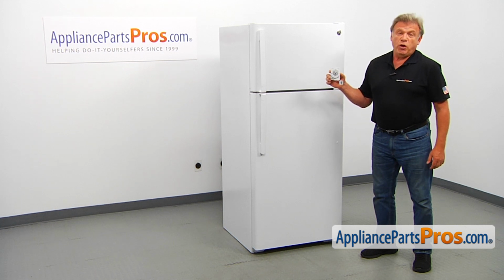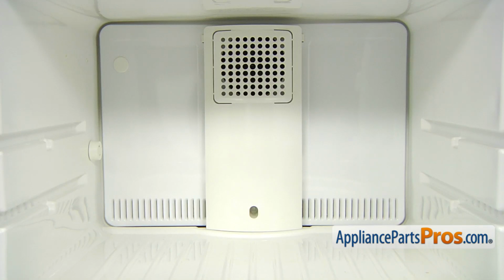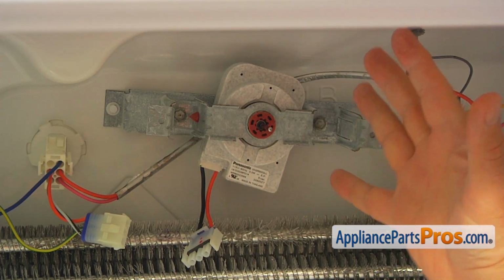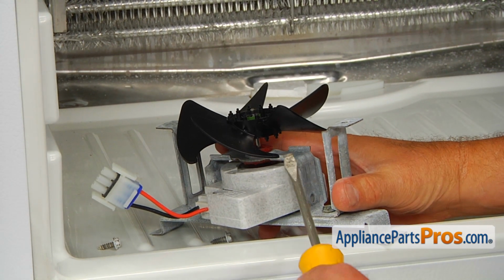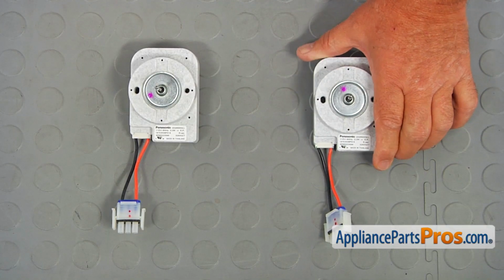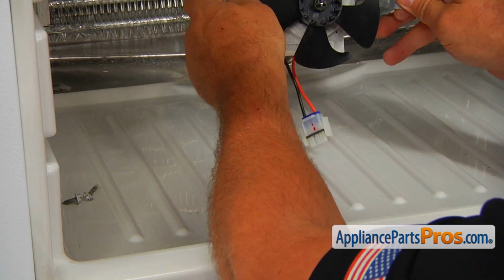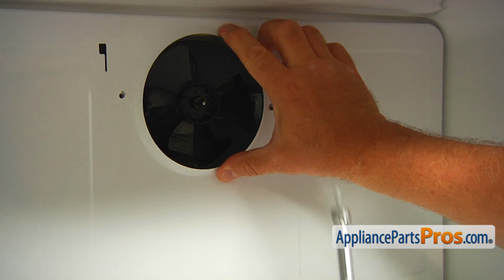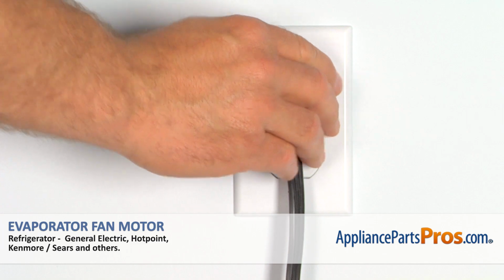How To: GE Refrigerator Evaporator Fan Motor WR60X23584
0:00 Introduction and Safety
1:15 Remove Freezer Components
2:30 Access Evaporator Cover
4:00 Remove Fan Motor
5:30 Install New Motor
7:00 Reassemble Everything
8:15 Final Testing

Symptoms: high temperature in the refrigerator, freezer isn't cold enough.

Tools: 1/4" nut driver, 5/16" nut driver, flathead screwdriver.